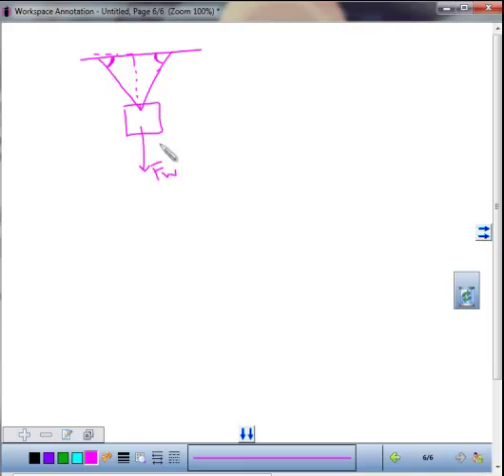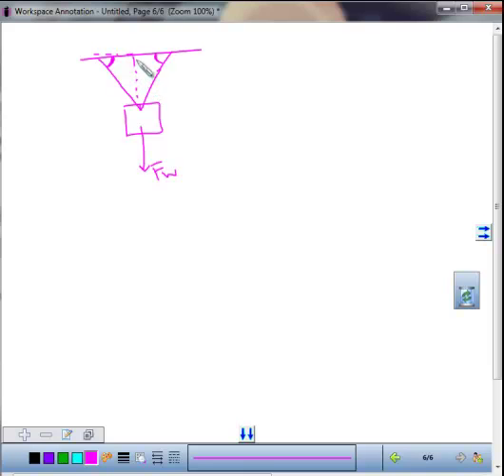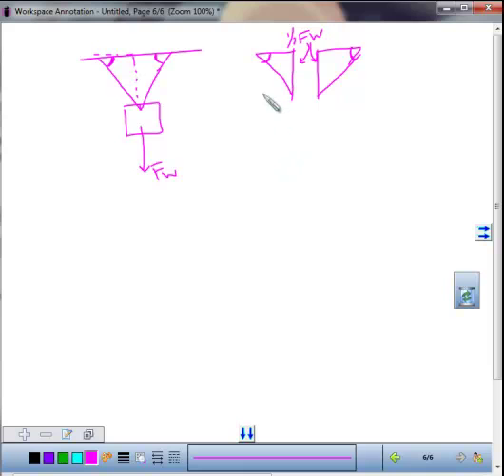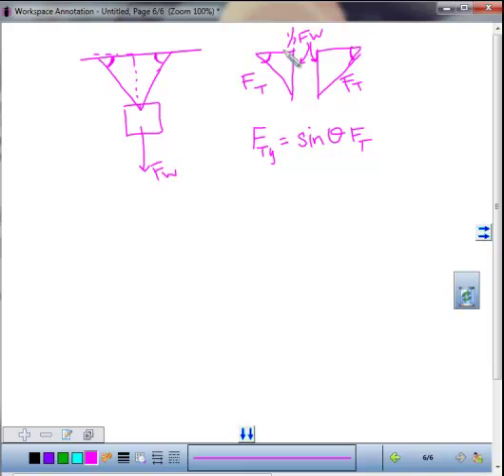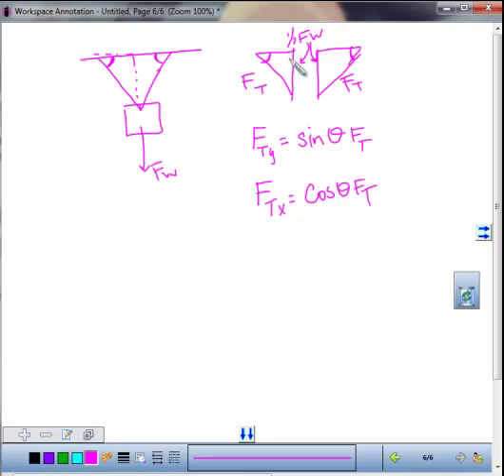Hanging Tension Equal Angles